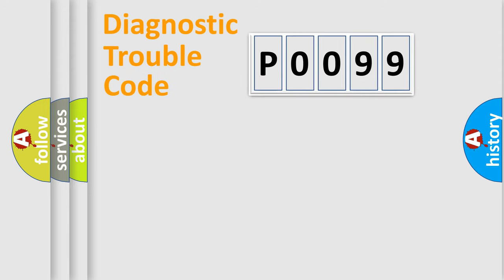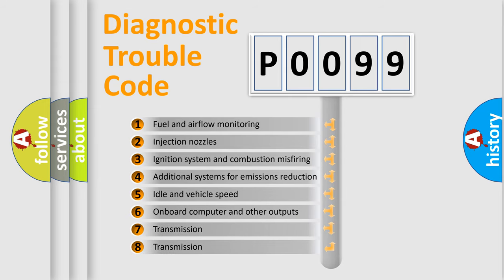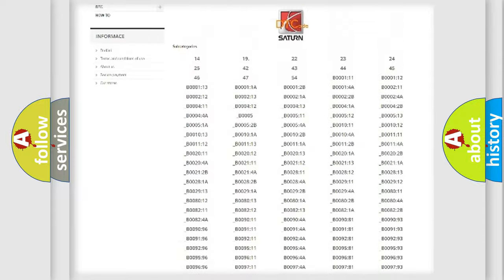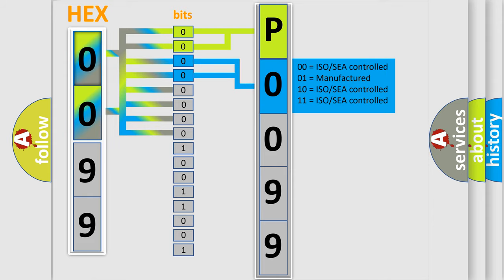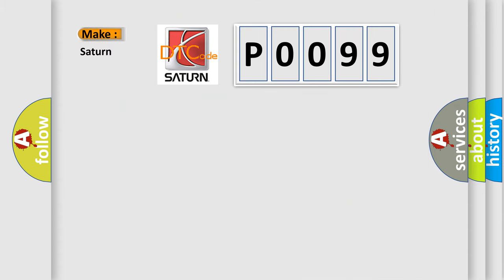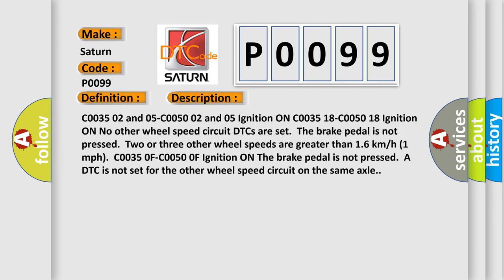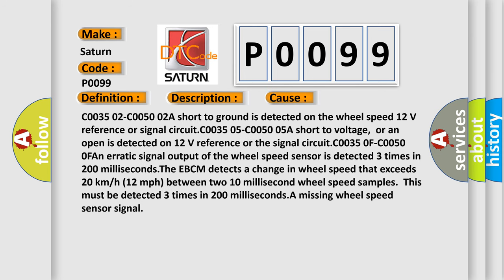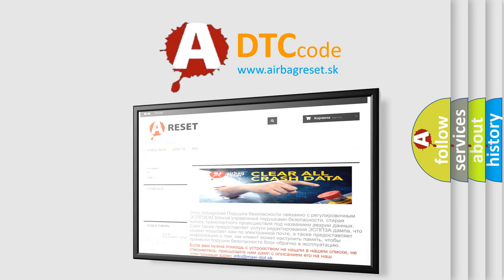DTC Saturn P0099 Short Explanation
Contents:
0:21 Basic DTC analysis according to OBD2 protocol standard.
1:48 Insight into programming
2:58 A diagnostically understandable description of the Diagnostic Trouble Code
3:05 Basic error definition

Make:
Saturn
Code:
P0099
Definition:
Right Rear Wheel Speed Sensor Circuit Signal Amplitude Less Than Minimum
Description:
C0035 02 and 05-C0050 02 and 05 Ignition ON C0035 18-C0050 18 Ignition ON No other wheel speed circuit DTCs are set.The brake pedal is not pressed.Two or three other wheel speeds are greater than 1.6 km or h (1 mph).C0035 0F-C0050 0F Ignition ON The brake pedal is not pressed.A DTC is not set for the other wheel speed circuit on the same axle.
Cause:
C0035 02-C0050 02A short to ground is detected on the wheel speed 12 V reference or signal circuit.C0035 05-C0050 05A short to voltage,or an open is detected on 12 V reference or the signal circuit.C0035 0F-C0050 0FAn erratic signal output of the wheel speed sensor is detected 3 times in 200 milliseconds.The EBCM detects a change in wheel speed that exceeds 20 km or h (12 mph) between two 10 millisecond wheel speed samples.This must be detected 3 times in 200 milliseconds.A missing wheel speed sensor signal